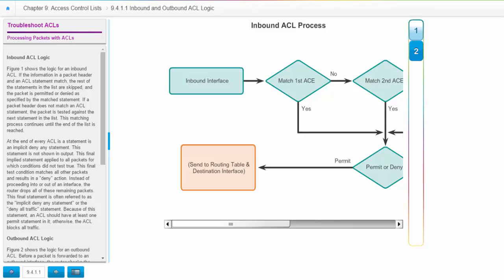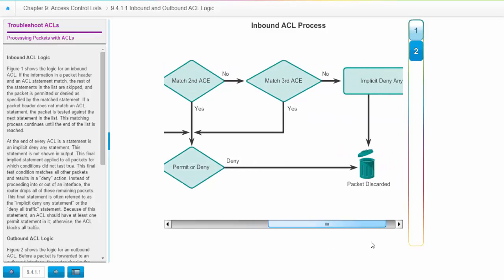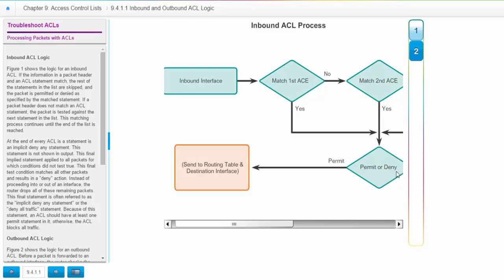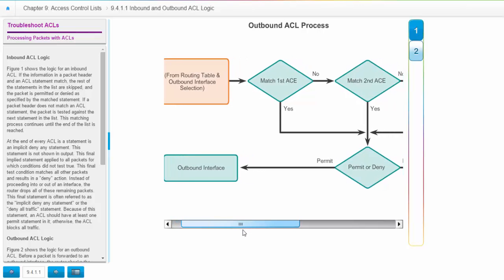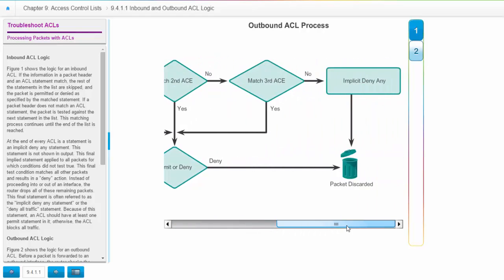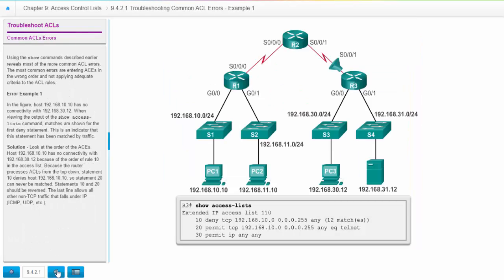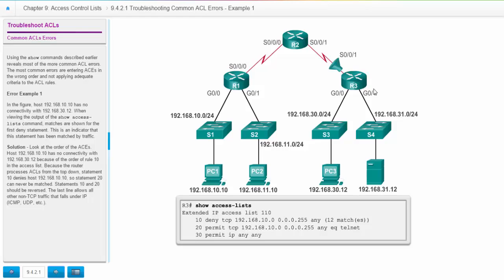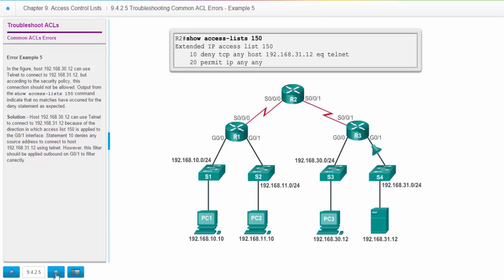NET 126 Chapter 9 Troubleshooting ACLs